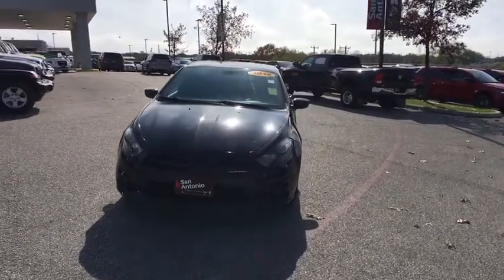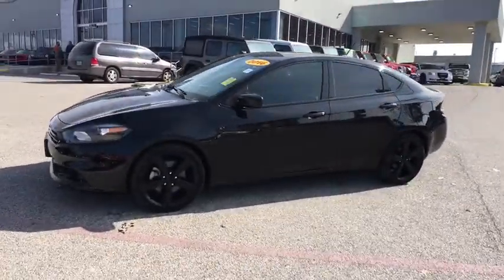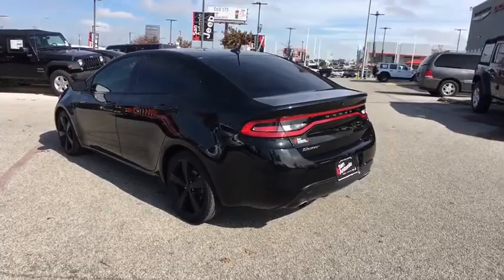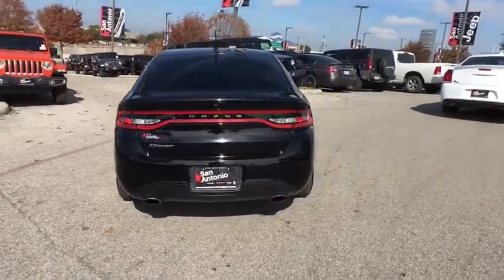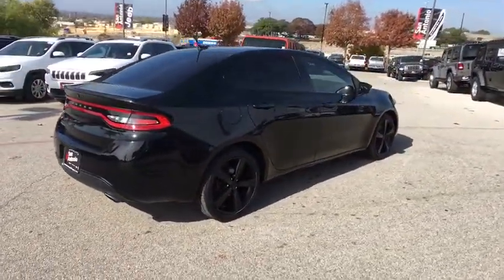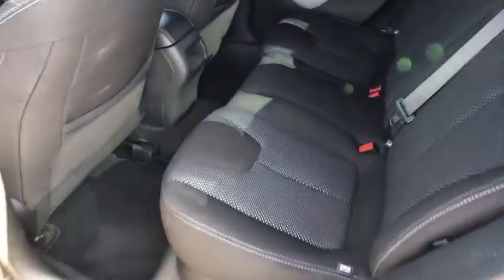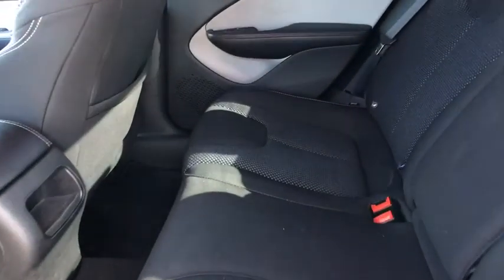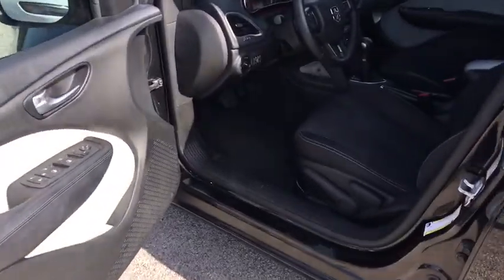2016 Dodge Dart Austin, New Braunfels, Boerne, San Marcos, San Antonio, TX H500666B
Pitch Black Clearcoat U 2016 Dodge Dart available in San Antonio, Texas at San Antonio CDJR. Servicing the Austin, New Braunfels, Boerne, San Marcos, TX area.

11910 Interstate 35 Frontage Rd

Recent Arrival! Certified. FWD BALANCE OF FACTORY WARRANTY, REAR BACKUP CAMERA, CHRYSLER CERTIFIED, CLEAN CARFAX NO REPORTED ACCIDENTS, PREMIUM WHEELS, FRONT WHEEL DRIVE, STEARING WHEEL CONTROLS, CRUISE CONTROL, Dart SXT, 4D Sedan, Active Grille Shutters, Black Crosshair w/Black Surround, Dual Rear Exhaust w/Bright Tips, Fog Lamps, Leather Wrapped Steering Wheel, Quick Order Package 28B, RALLYE Appearance Group, RALLYE Badge, RALLYE Group, Rear Stabilizer Bar, Touring Suspension, Underbody Aerodynamic Treatment, Wheels: 17 x 7.5 Granite Crystal Aluminum.brbrbrChrysler Group Certified Pre-Owned Details:brbr  * Includes First Day Rental, Car Rental Allowance, and Trip Interruption Benefitsbr  * Roadside Assistancebr  * Vehicle Historybr  * 125 Point Inspectionbr  * Transferable Warrantybr  * Warranty Deductible: $100br  * Powertrain Limited Warranty: 84 Month/100,000 Mile (whichever comes first) from original in-service datebr  * Limited Warranty: 3 Month/3,000 Mile (whichever comes first) after new car warranty expires or from certified purchase datebrbrbrPlease call today to check extra options and availability.brReviews:brbr  * Spacious interior and backseat for a small sedan; the excellent optional touchscreen interface is quick and easy to use; responsive steering and handling makes the Dart relatively fun to drive. Source: Edmunds